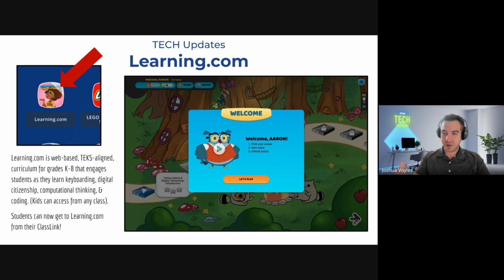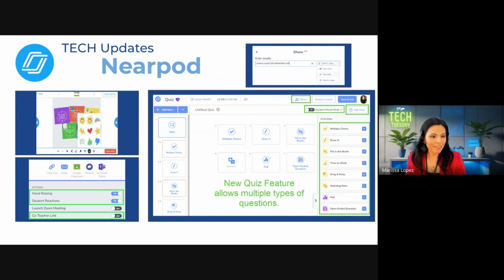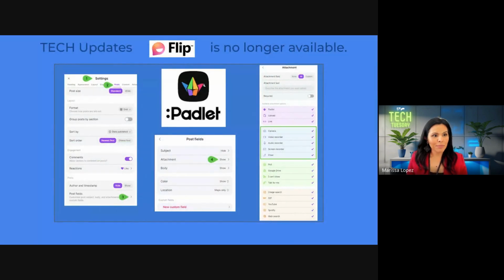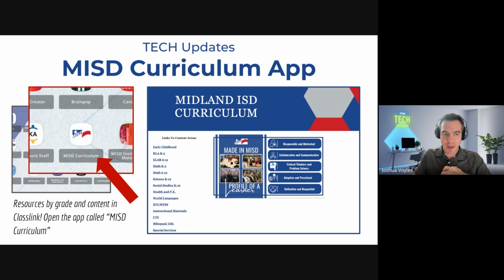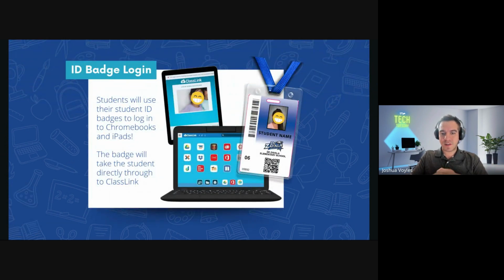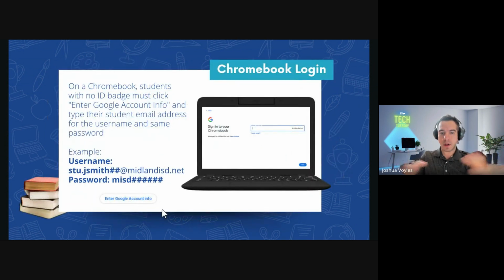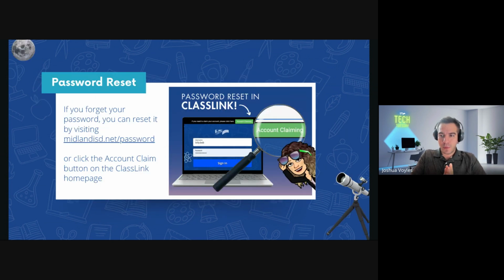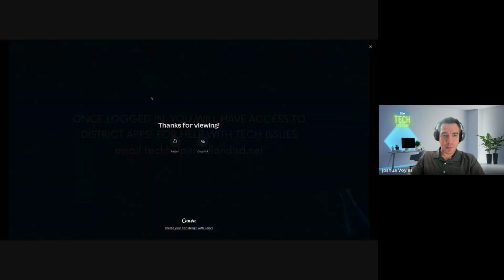TECH TUESDAY - ClassLink & Tech Updates - 8-20-2024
Start the school year off right with a streamlined overview of the latest tech updates tailored just for teachers! In this session, we’ll guide you through essential technology tools, focusing on the key features of ClassLink that will help you navigate your resources efficiently.